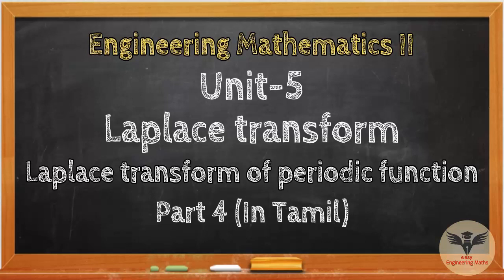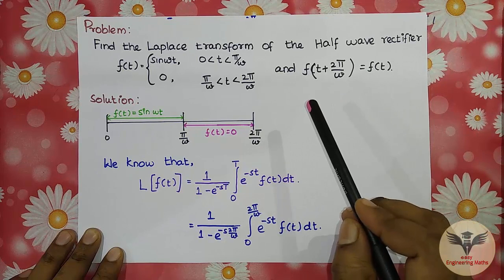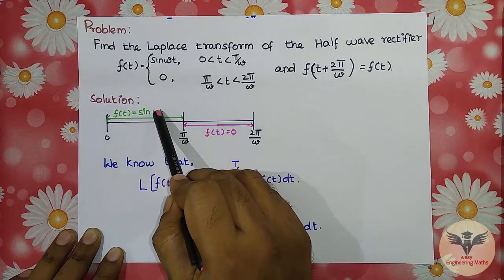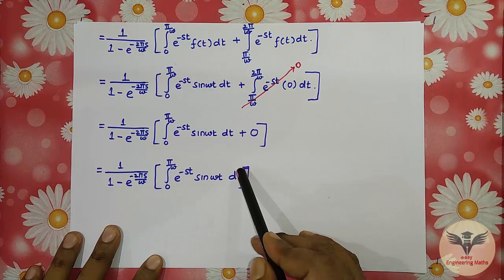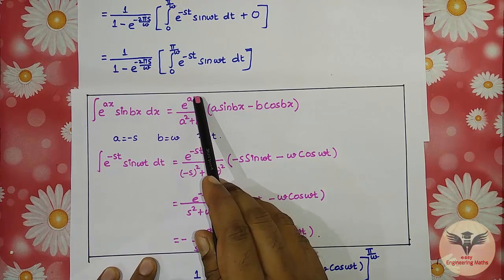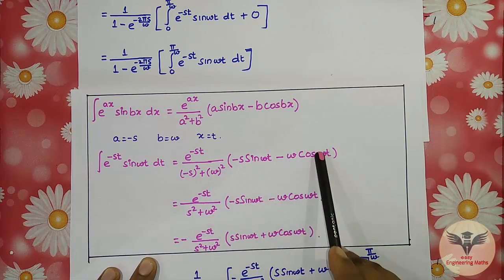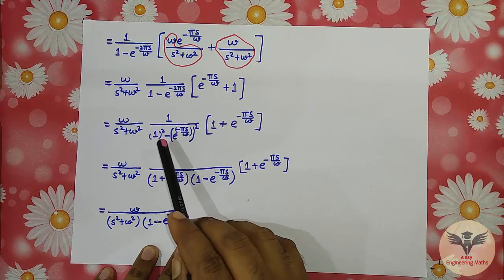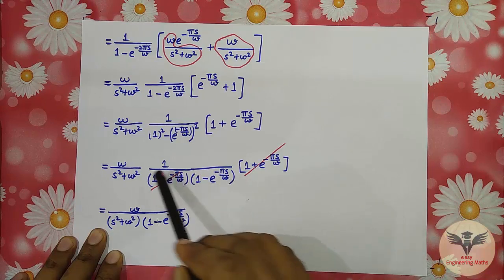Laplace Transform of Periodic Function - Part 4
Here is our tamil video lecture on Laplace Transform of Periodic Function (Part 4).
If you have any doubts, please let us know by your valuable comments.
We are always ready to clarify your doubts.

Click the following link to watch our previous video (Laplace Transform of Periodic Function - Part 3)